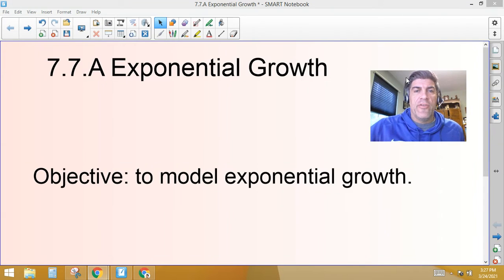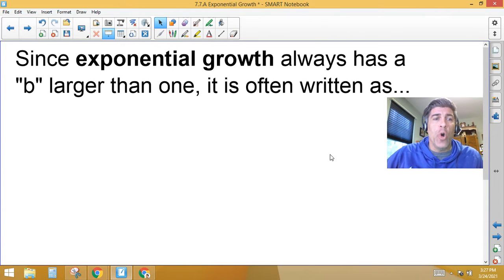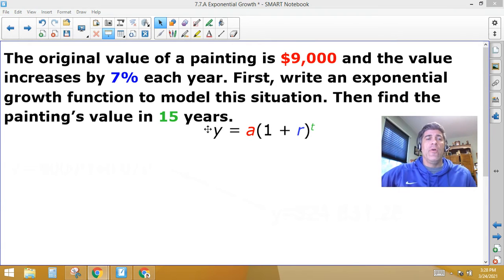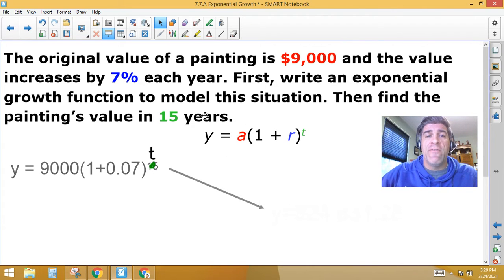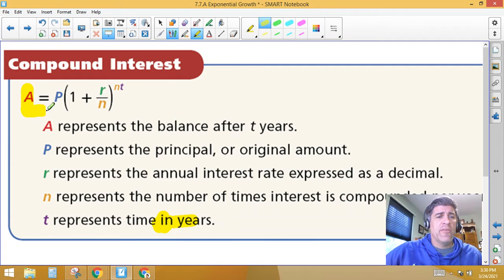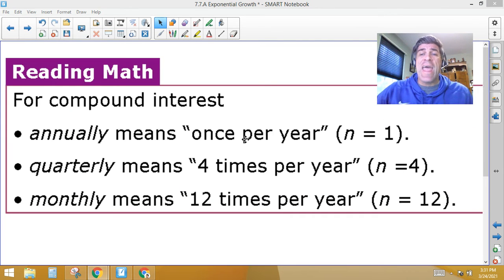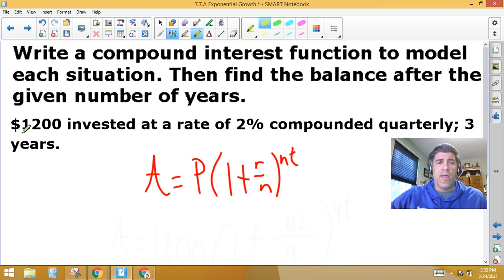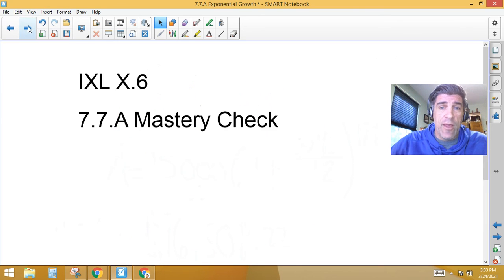Algebra 7.7.A Exponential Growth